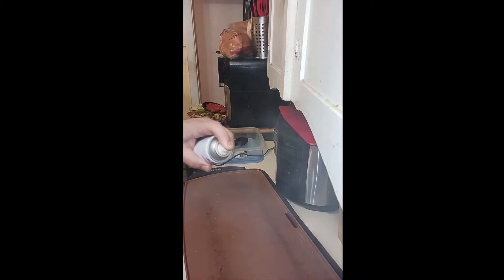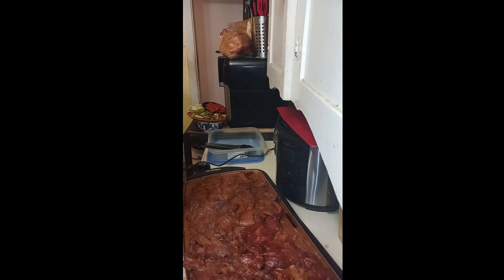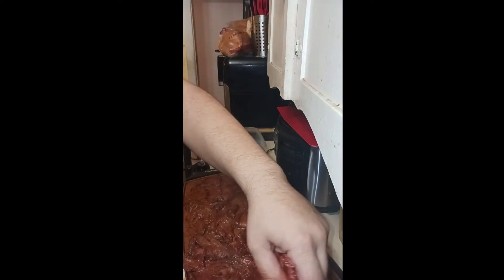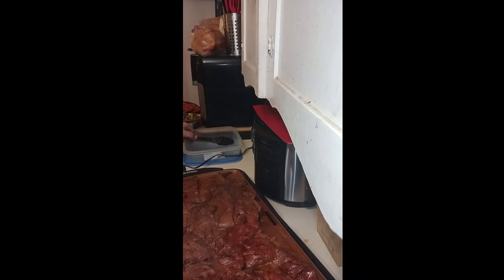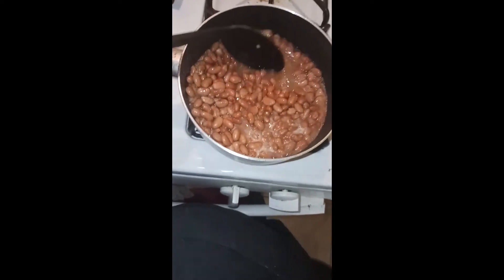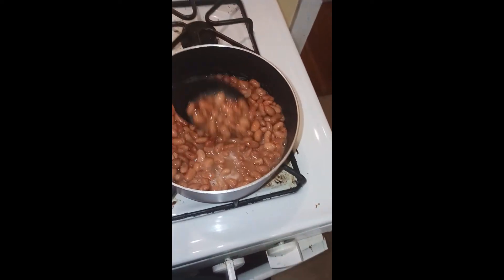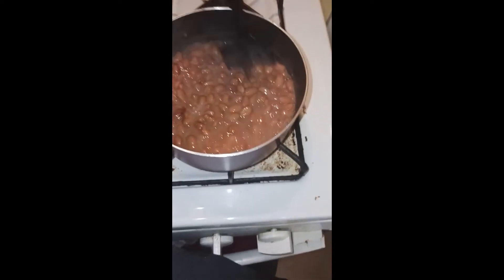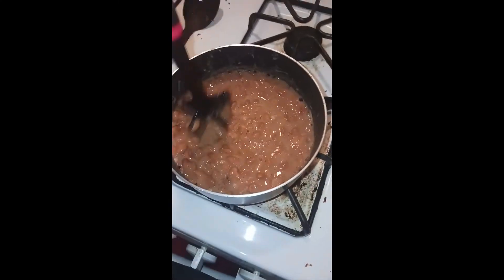Carne Asada Tortas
ingredients:

6 pounds Carne Asada

4 Cups Pinto Beans

1 round Queso Fresco

Mexican or Regular Sour Cream

6-10 Bollio Bread

1 Head of lettice l

4 ROMA TOMATOES

2-4 Axacados

Your Favorite Salsa